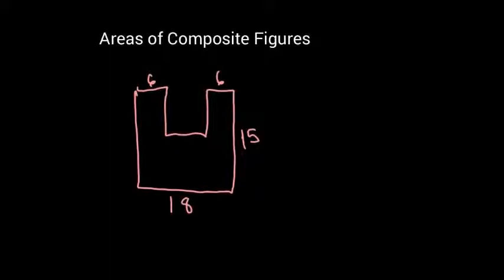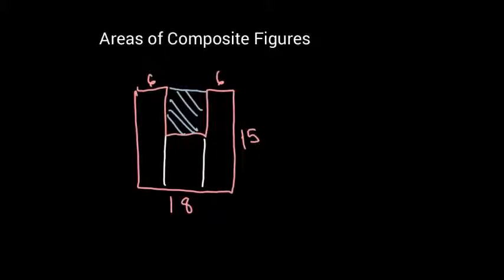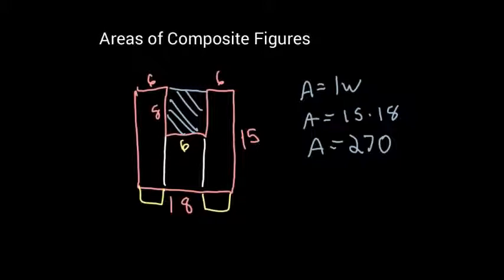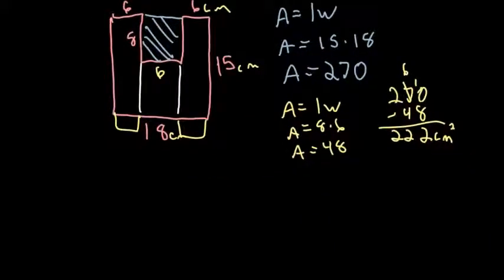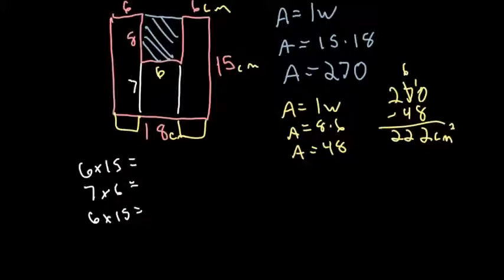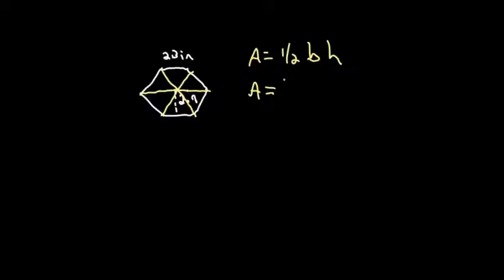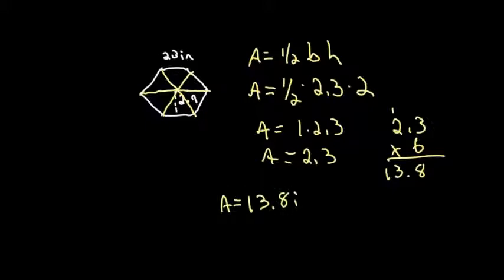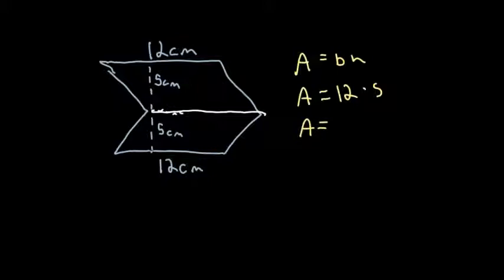Areas of Composite Figures